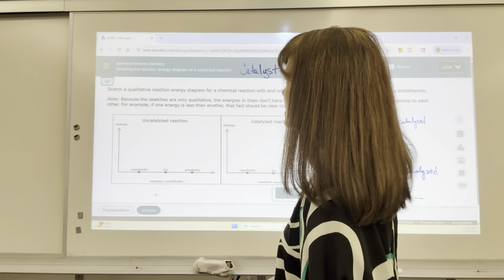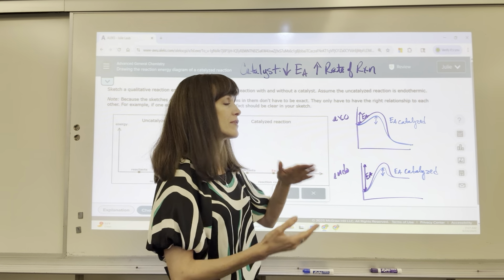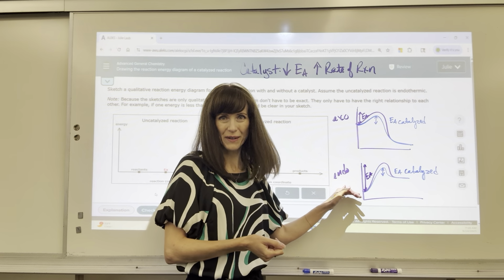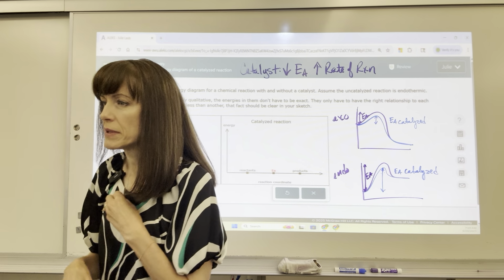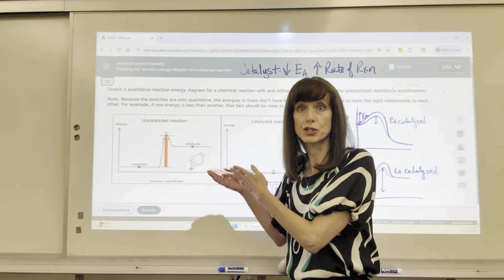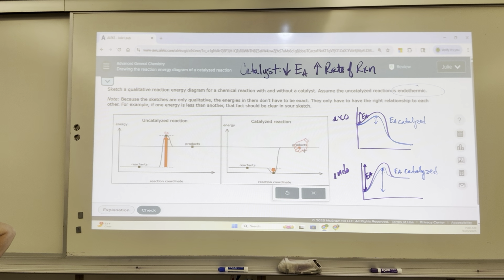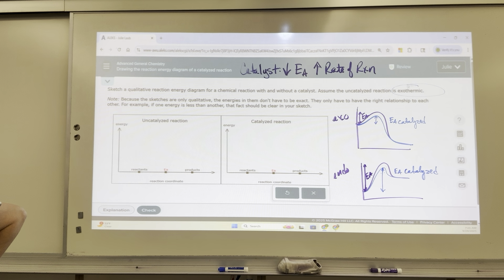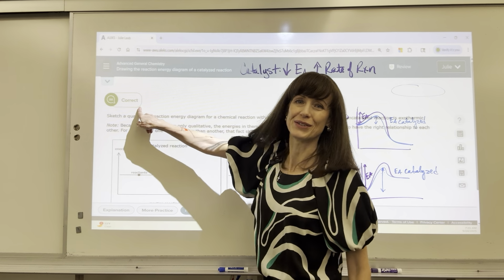ALEKS Drawing the Reaction Energy Diagram of a Catalyzed Reaction | AP, IB, CE, College Chemistry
See how catalysts change reaction pathways by lowering activation energy. Learn to sketch the energy diagram of a catalyzed reaction. Perfect for AP, IB, CE, and college chemistry review.
 Old School Style.